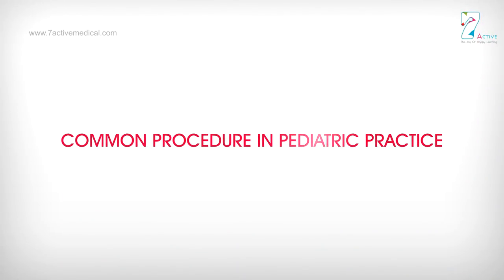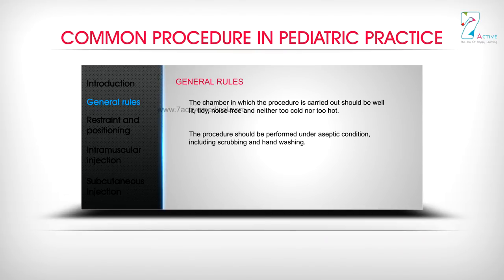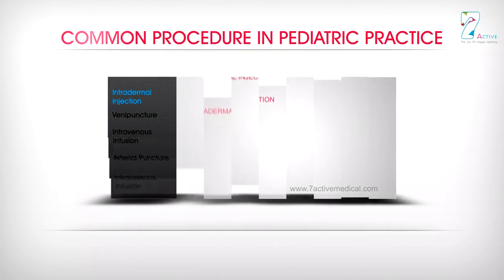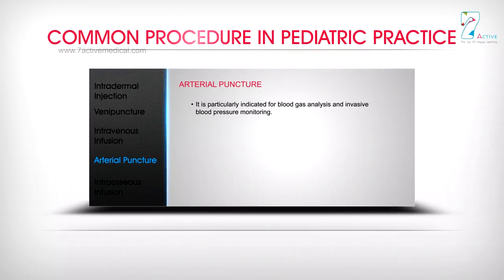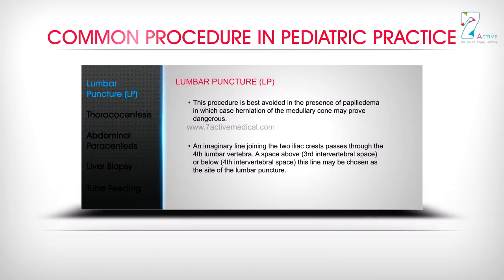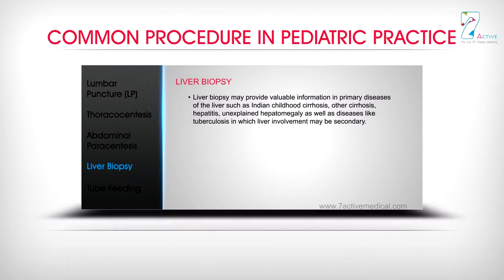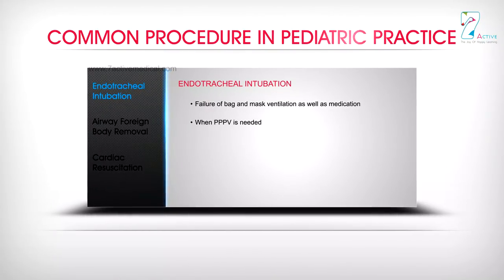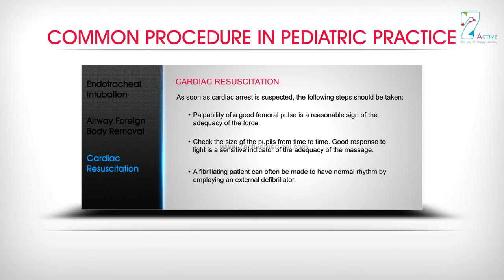COMMON PROCEDURE IN PEDIATRIC PRACTICE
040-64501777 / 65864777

7 Active Technology Solutions Pvt.Ltd. is an educational 3D digital content provider for K-12. We also customise the content as per your requirement for companies platform providers colleges etc . 7 Active driving force "The Joy of Happy Learning" -- is what makes difference from other digital content providers. We consider Student needs, Lecturer needs and College needs in designing the 3D & 2D Animated Video Lectures. We are carrying a huge 3D Digital Library ready to use.

In this video you will be learning about:

Introduction
General rules
Restraint and Positioning
Intramuscular Injection
Subcutaneous Injection
Intradermal Injection
Venipuncture
Intravenous Infusion
Arterial Puncture
Intraosseous Infusion
Lumbar Puncture (LP)
Thoracocentesis
Abdominal Paracentesis
Liver Biopsy
Tube Feeding
Endotracheal Intubation
Airway Foreign Body Removal
Cardiac Resuscitation